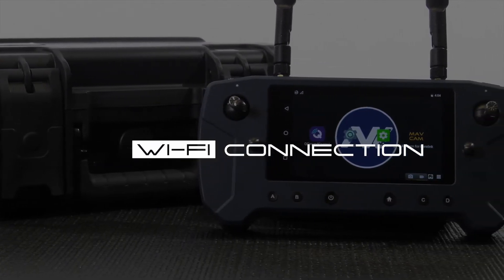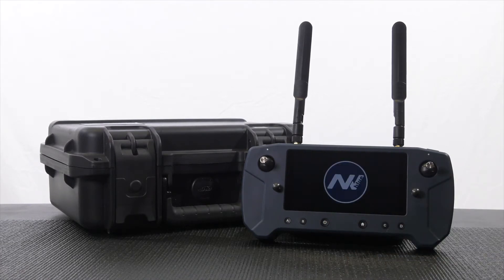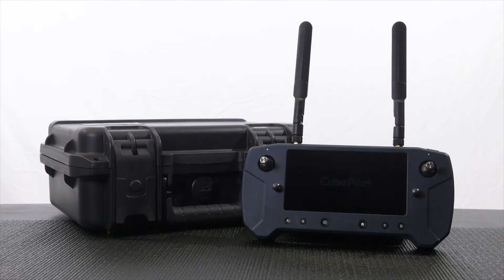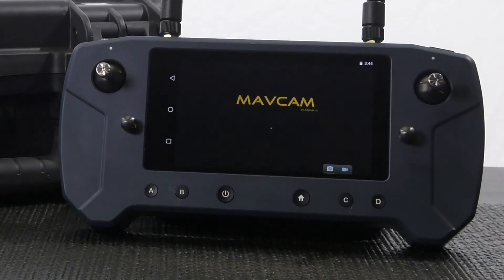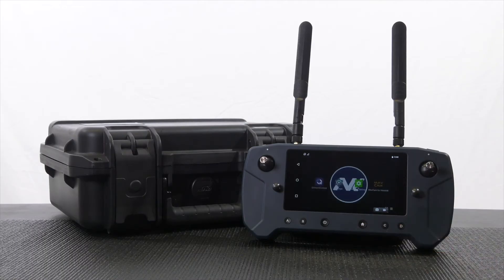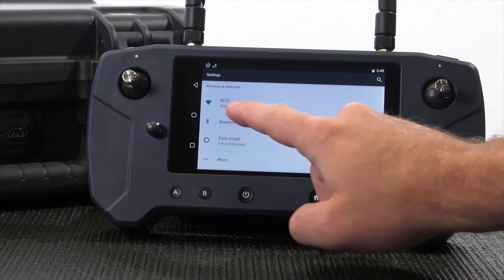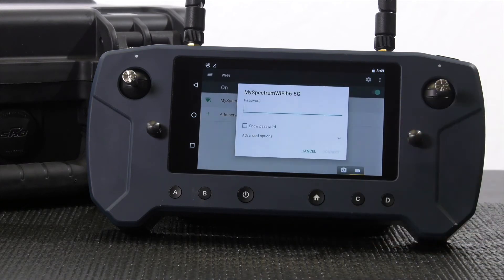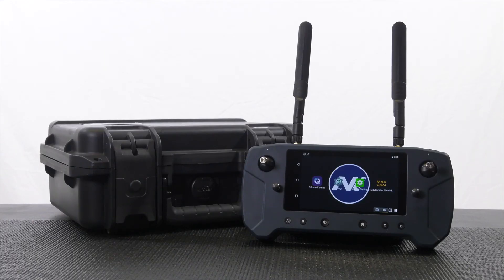Connecting Wi-Fi to Herelink Blue Controller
Connecting the Herelink Blue controller to a Wi-Fi network allows you to download offline maps in QGroundControl and keeps all the apps and the controller up to date with the latest firmware.